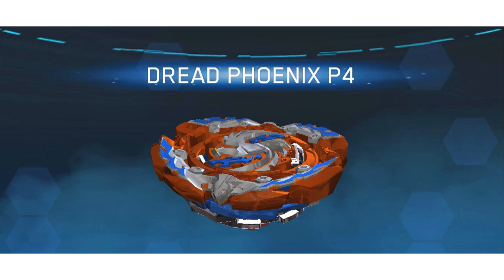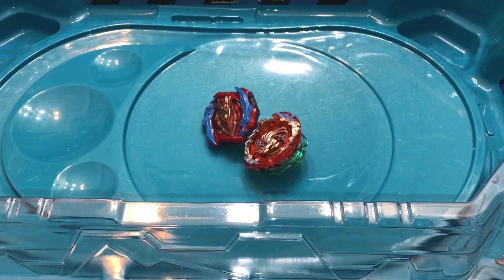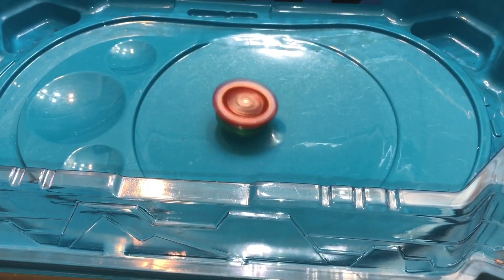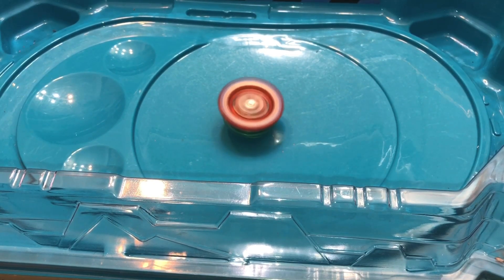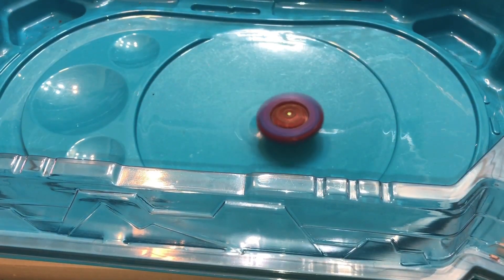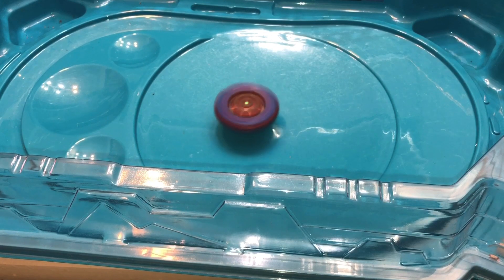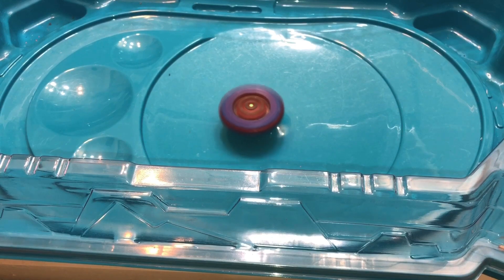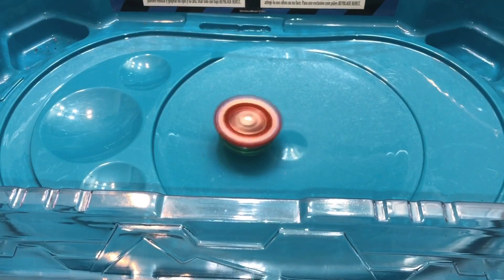BEYBLADE BURST TURBO BATTLE - DREAD PHOENIX VS TURBO ACHILLES